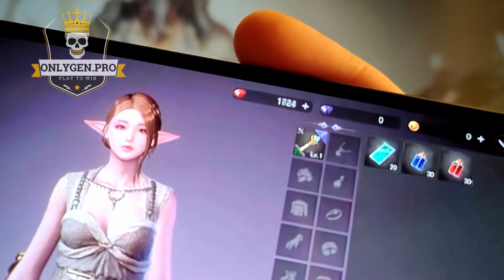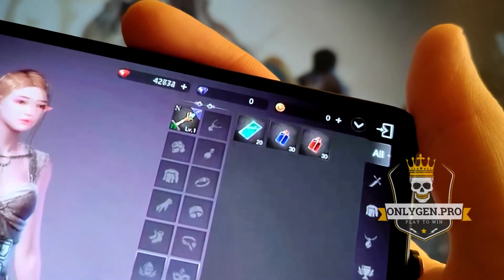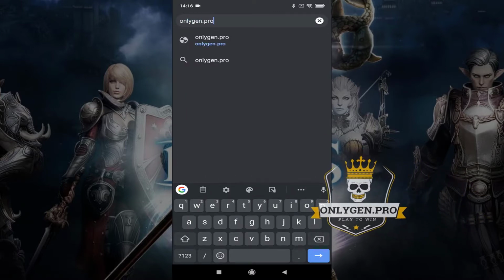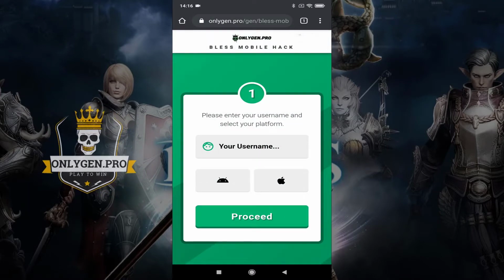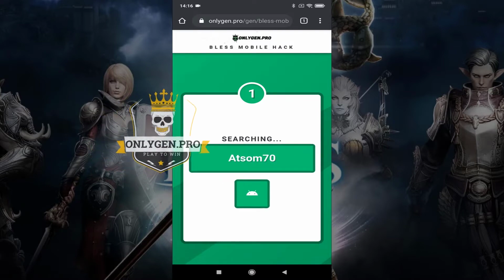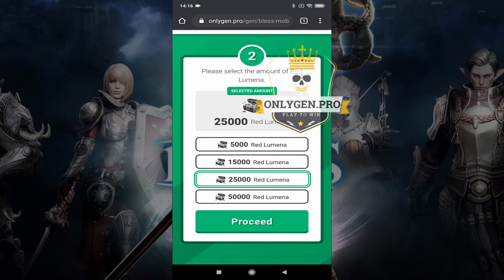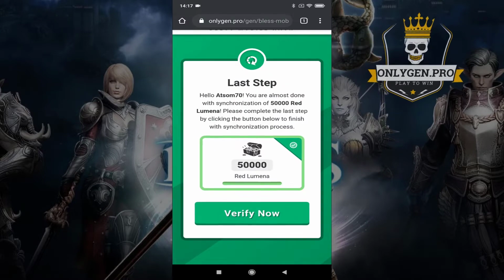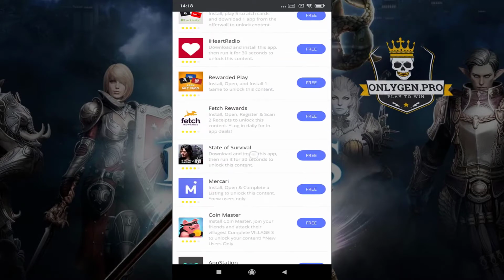💥 How To Hack BLESS MOBILE 2022 👍 Easy Tips To Get Red Lumena 👍Working on iOS and Android 💥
Hi there gamers! Here we are relating you our brand-new 2022 uptade BLESS MOBILE hack Tutorial. Our BLESS MOBILE Cheat Guide works on Android and iOS Mobile phones. Using this method anyone can easily acquire thousands of Red Lumena and also massively improve gaming experience. Everything you require to do is stick to our video guide. Enjoy!

How to hack BLESS MOBILE? It is an easy as pie procedure if you follow these quick actions, you'll be able to do it in just a matter of minutes.
BLESS MOBILE Hack is developed and protected by the best coder, This BLESS MOBILE hack has been used by manies users now, we obtained fantastic reviews and has no bad feedbacks froom them.